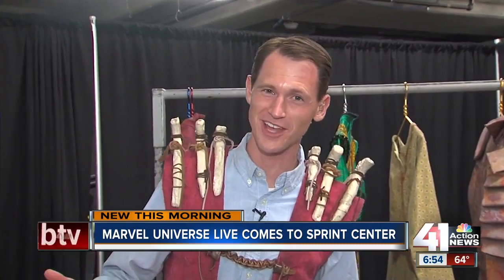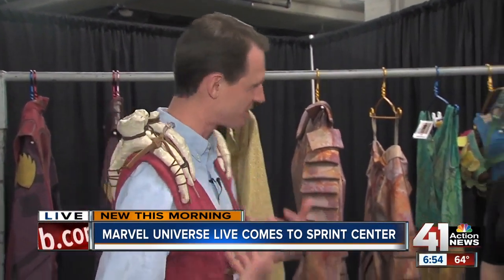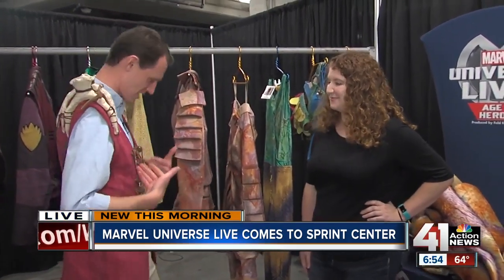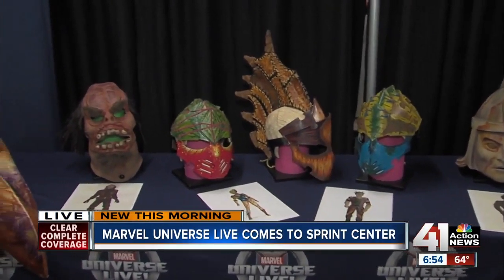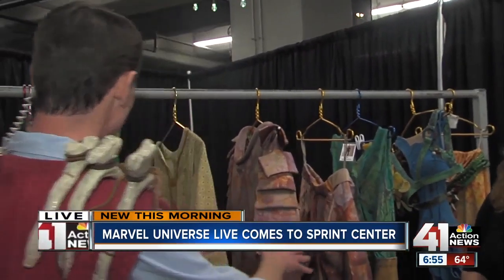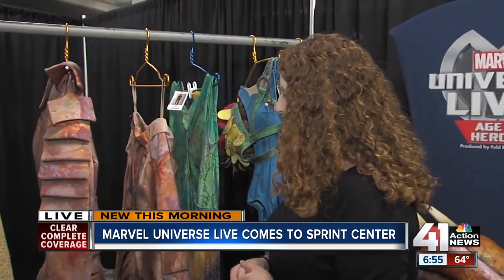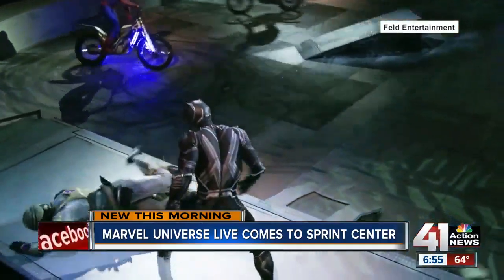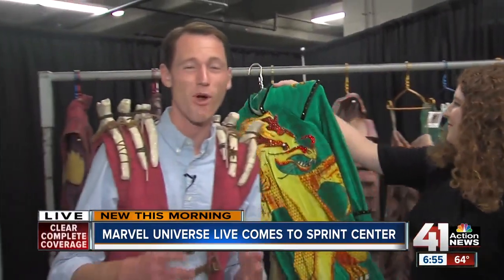How costumes for Marvel Universe Live! are designed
Marvel Universe Live! Age of Heroes is at the Sprint Center this weekend. 41 Action News reporter Charlie Keegan got a lesson in how designers create costumes for the stunt actors.